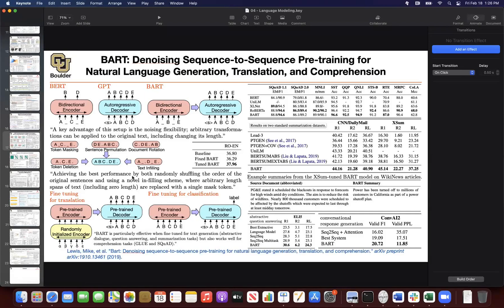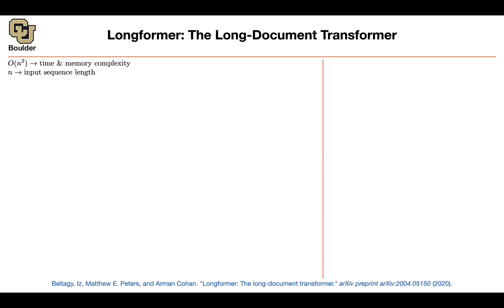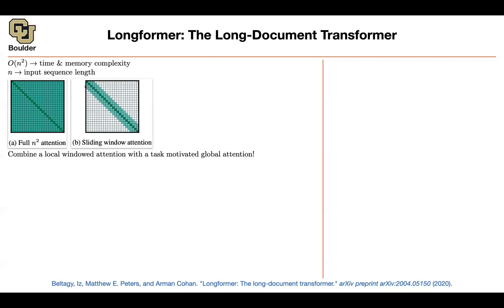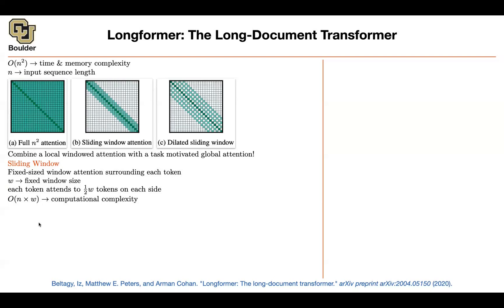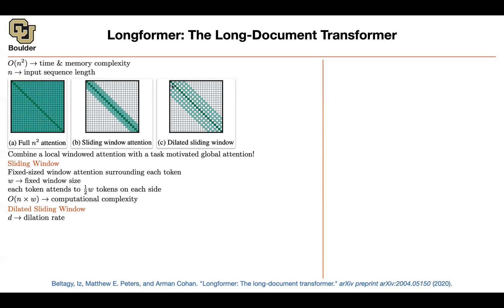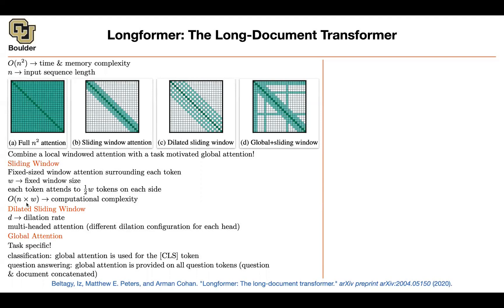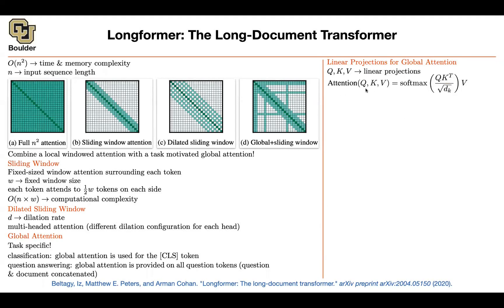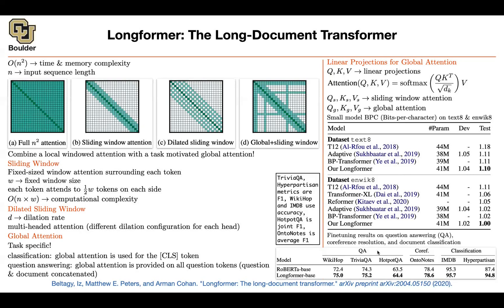Longformer | Lecture 57 (Part 1) | Applied Deep Learning (Supplementary)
Longformer: The Long-Document Transformer